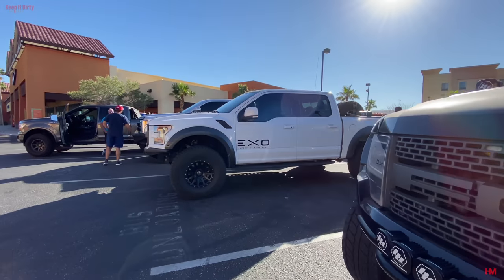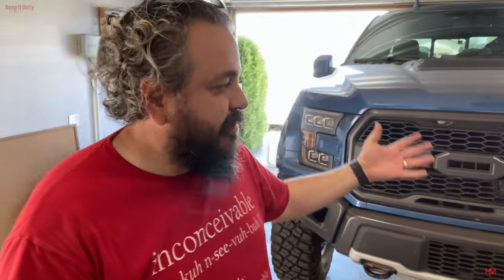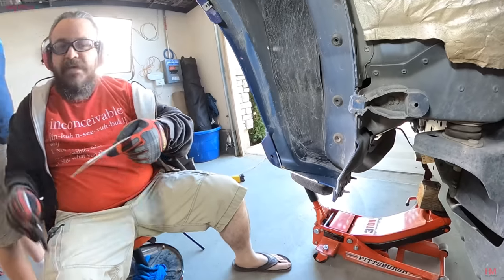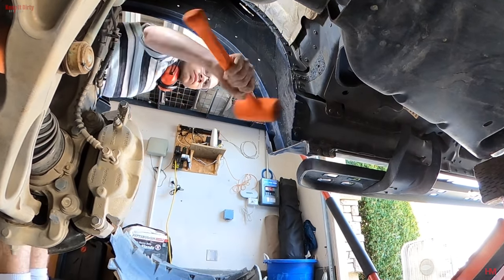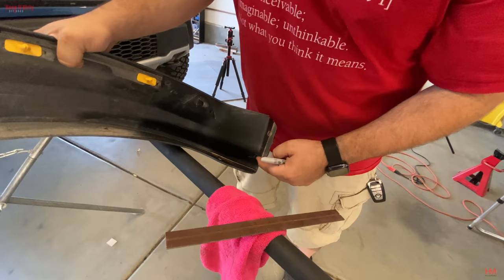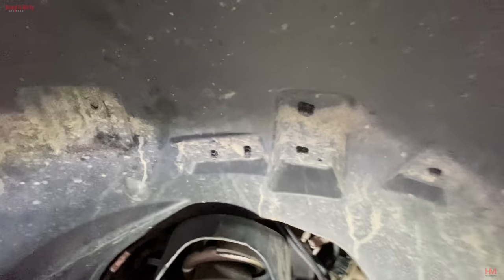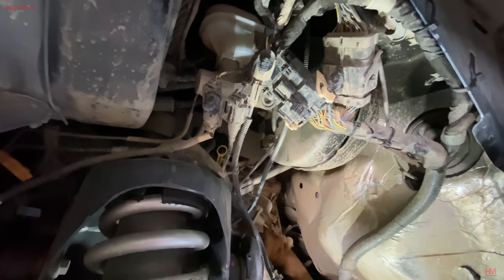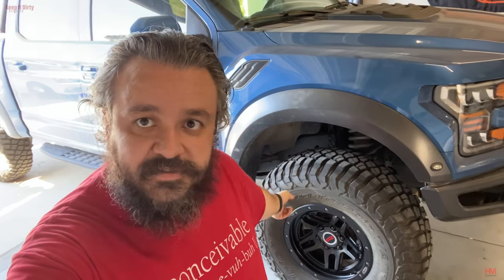How to fit 37s on a Raptor - Benefits / Drawbacks/ Trimming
You guys have been asking for a while, so we finally did it. All the benefits drawbacks of going to 37's along with all the trimming that has to happen on stock fenders.